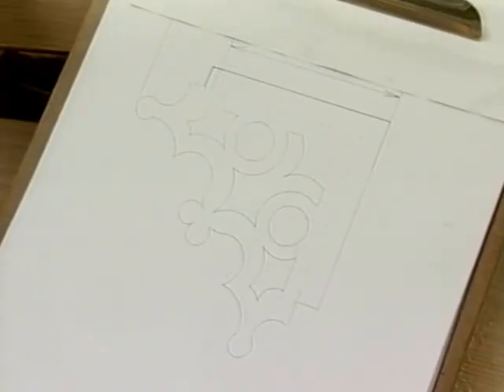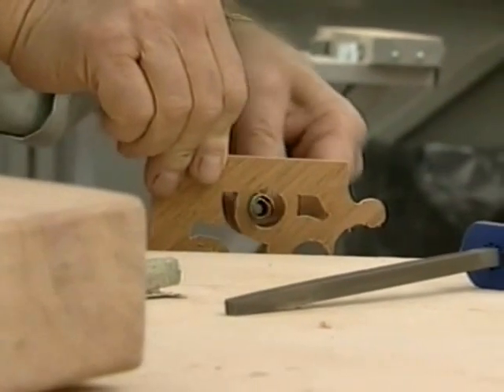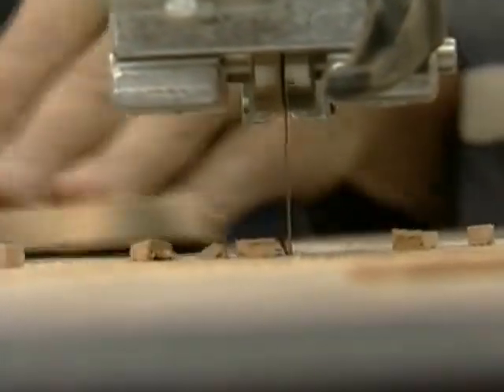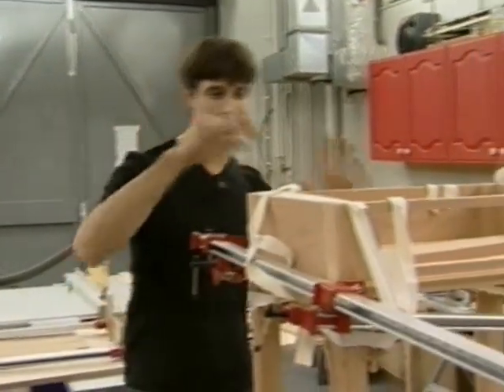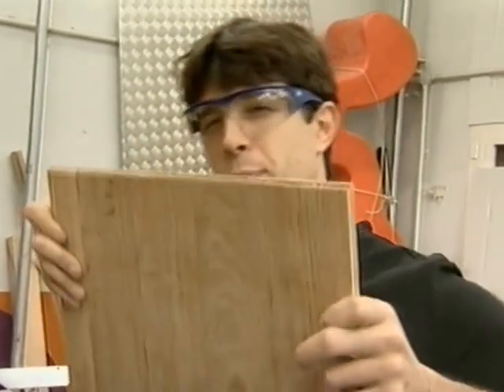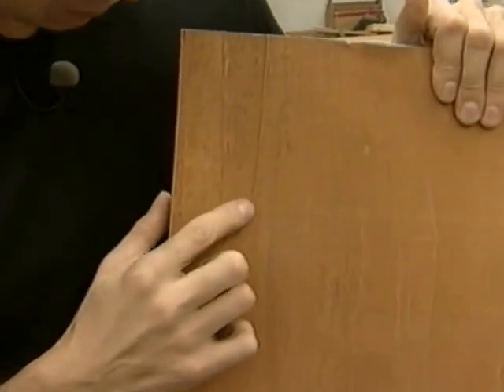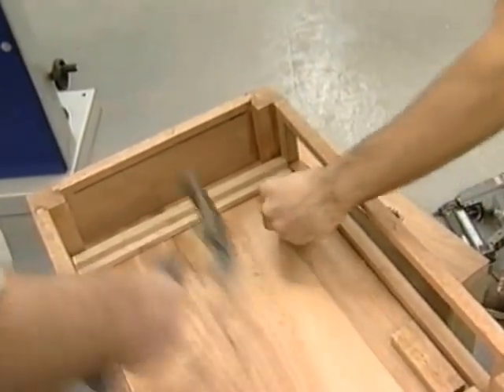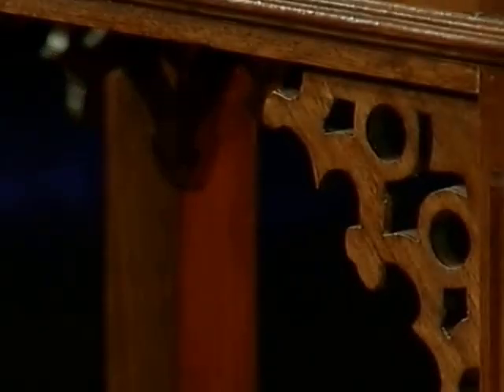Making Furniture Show -Smith And Sweetman Workshop- Side Table Part 4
James And Dennis complete the mahogany side table.